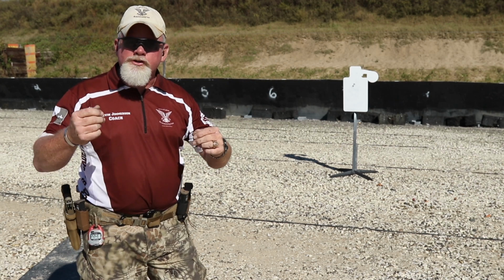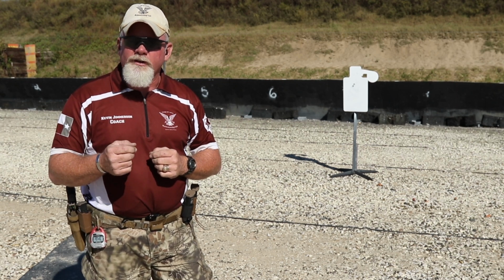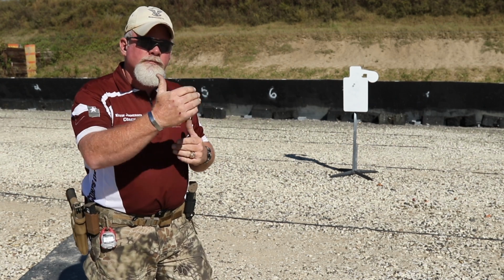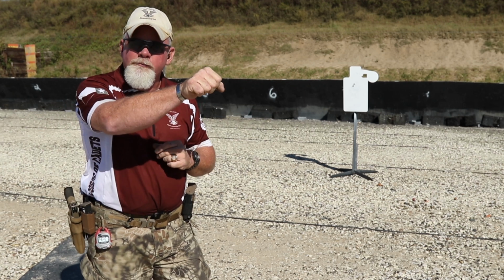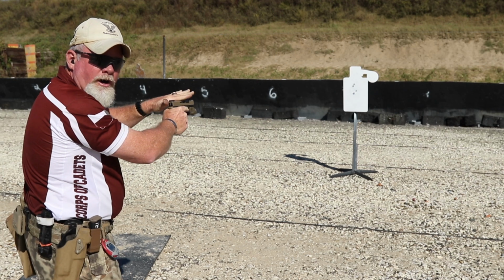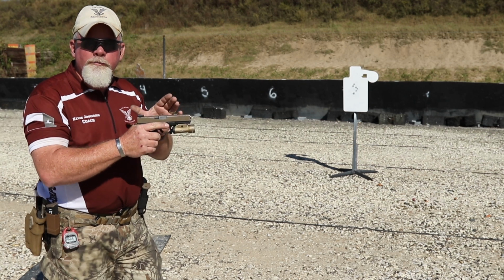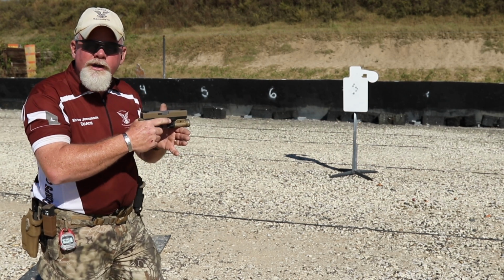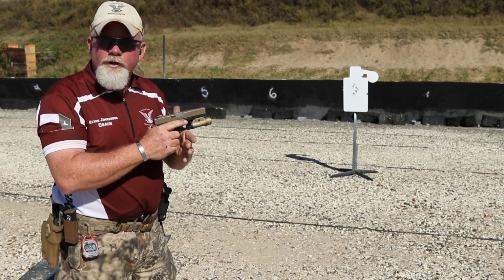How to Shoot Accurate When Speed Counts | The 2-A’s Pistol Drill | Tactical Rifleman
This weeks video is about how to use the sight picture you HAVE to get the hits you NEED. Shooters waste time searching for the perfect sight picture...you only need an “Acceptable” sight picture to get “Adequate” hits on target. The Two A’s.

We live in an imperfect world...and our handgun sights live in that world too! And, when you need them the most...they might just let you down! In the sort of situations where you need hits sooner rather than later, there are some simple solutions and some simple drills that you can use to put rounds on target with the sight picture you have. While you are doing that, you can work on getting a better picture sight and/or correcting the improper grip that caused it to start with.